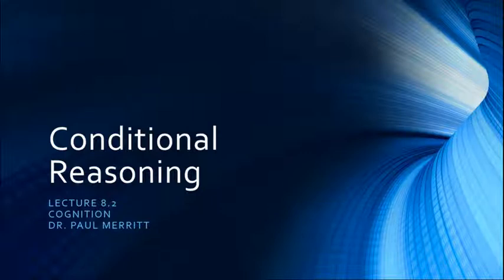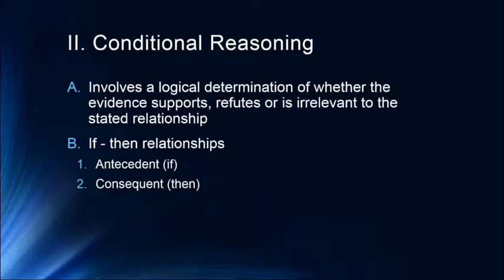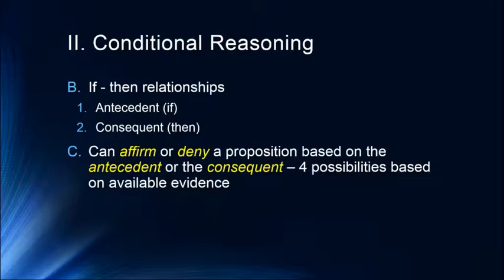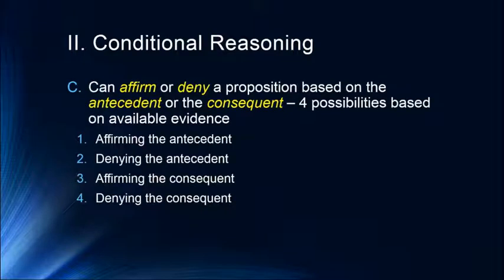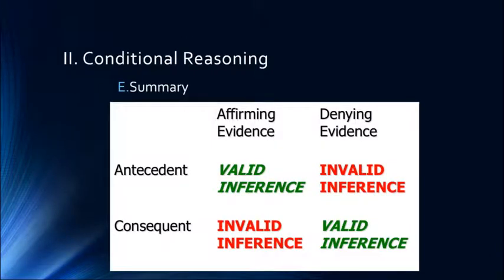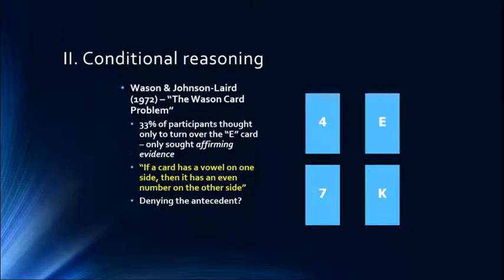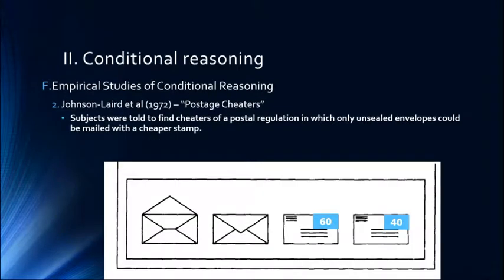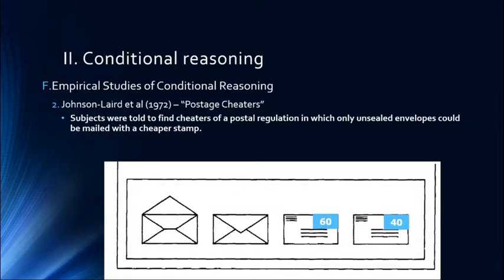Cognition 8.2 Conditional Reasoning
Introduction to conditional reasoning and the Wason Card Problem